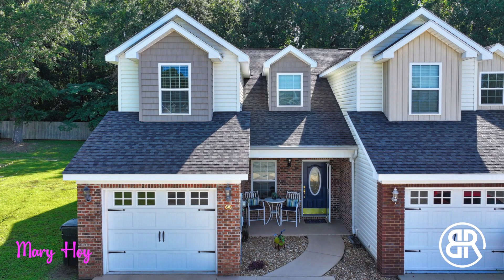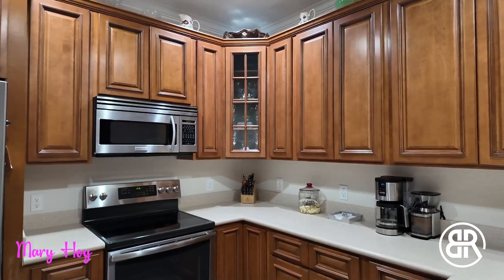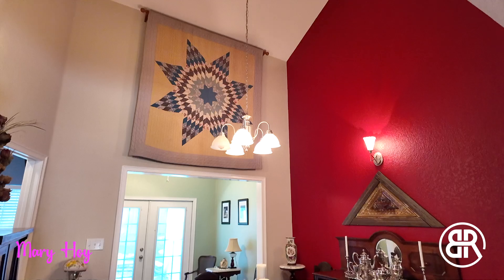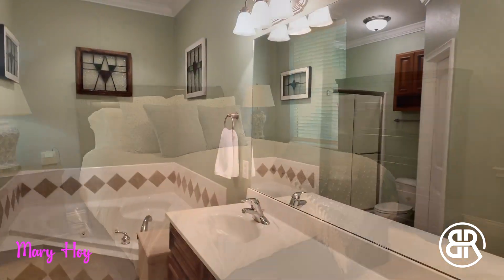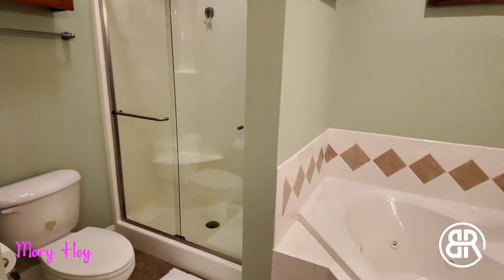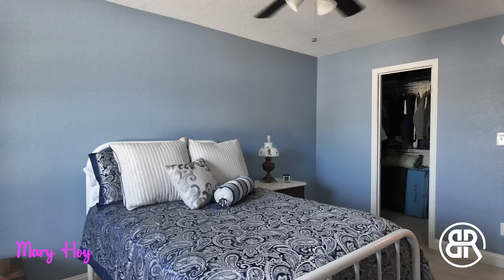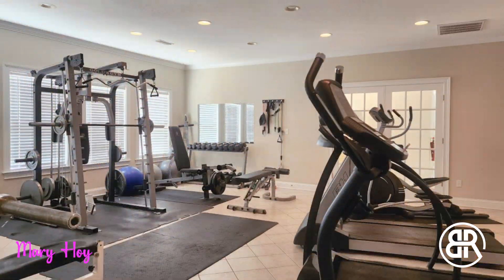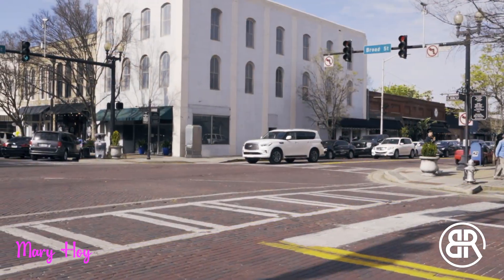148 Kenley Lane Thomasville, GA Listing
Just Listed!
148 Kenley Lane Thomasville, GA
3 Bedroom, 2.5 Bath
1980 Square Ft
Open Floor Plan | Bonus Room
Corner Lot